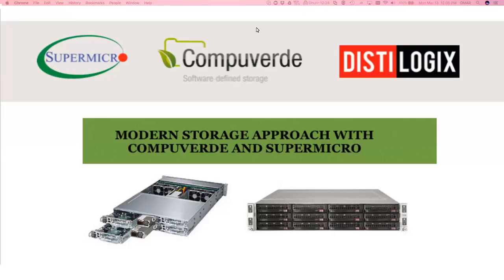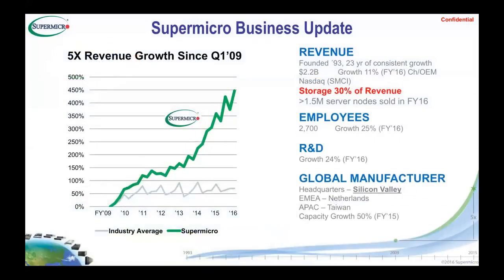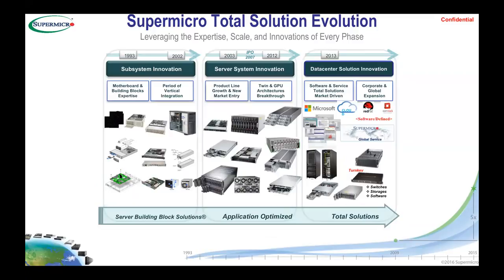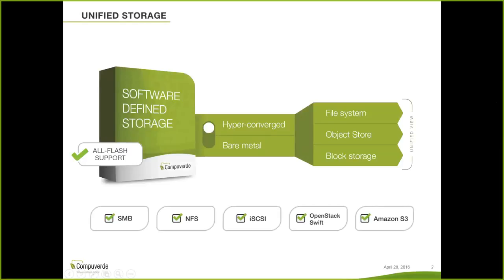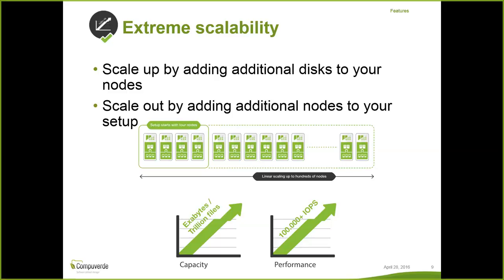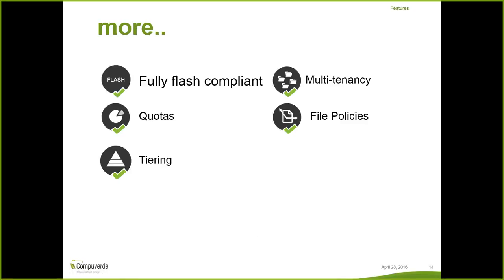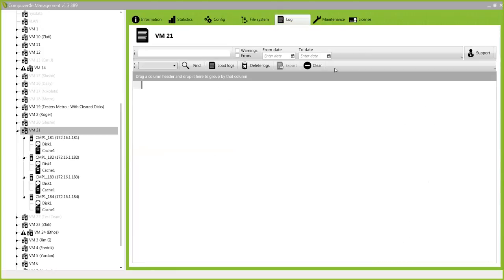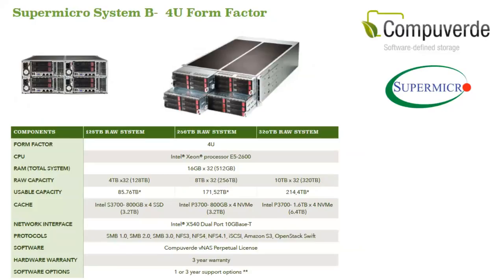MODERN STORAGE WITH COMPUVERDE AND SUPERMICRO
A webinar to learn about how you can combine Commodity Hardware with Modern Software to deploy a highly scalable, and cost effective storage platform with top performance and high availability.